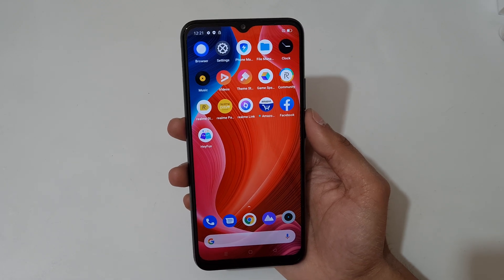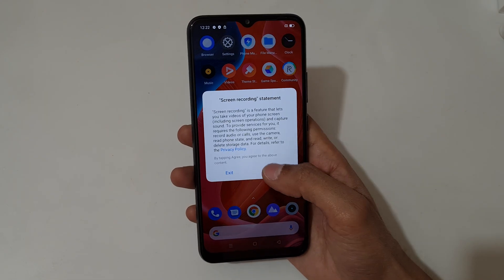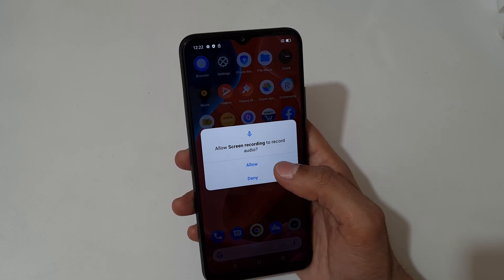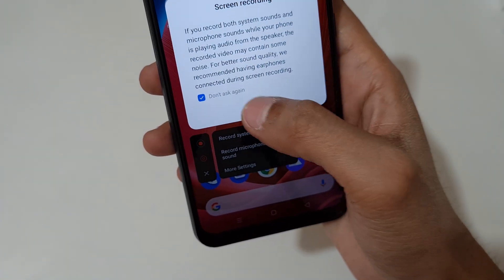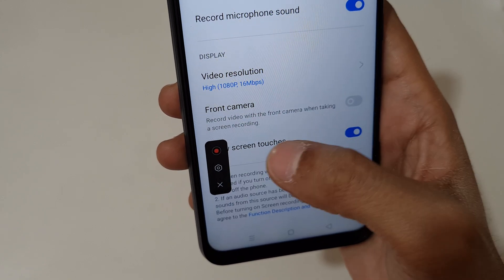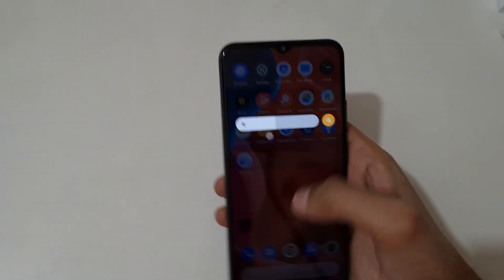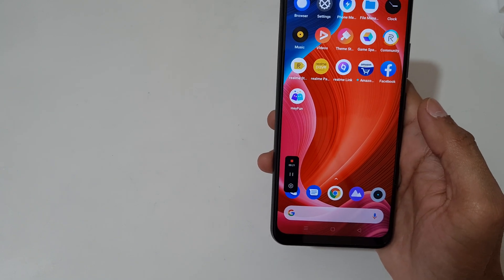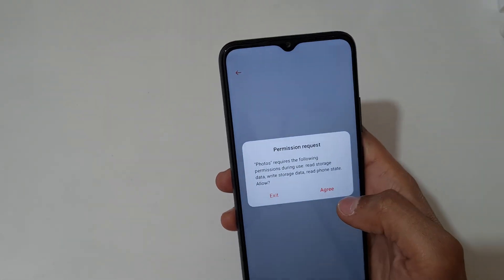Realme Narzo 30A Screen Recording Feature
I am gonna show you how to record screen in Realme Narzo 30A Smartphone. Very helpful and convenient feature, applicable on all Realme Narzo Smartphones.